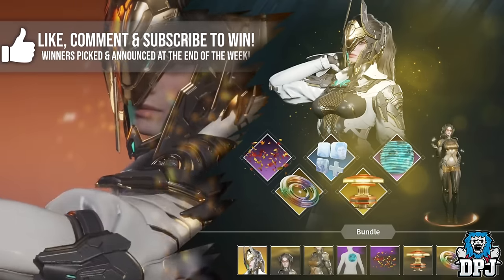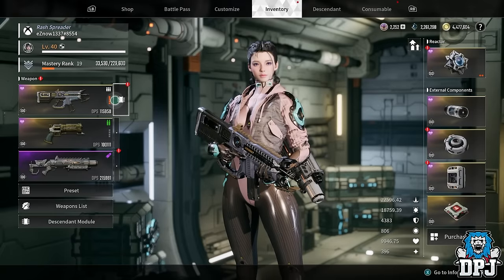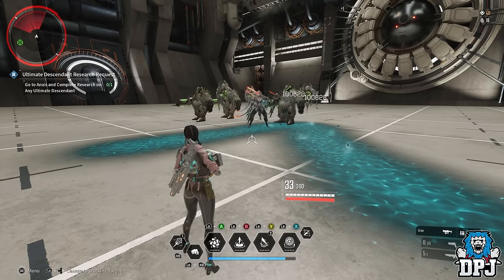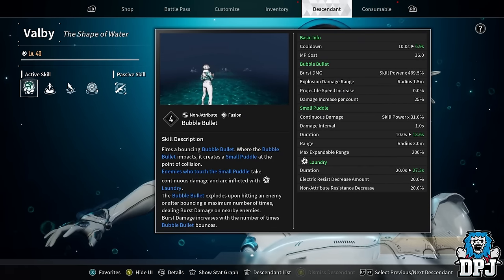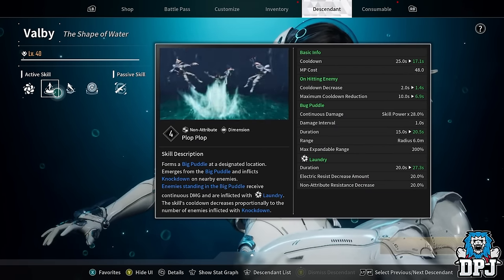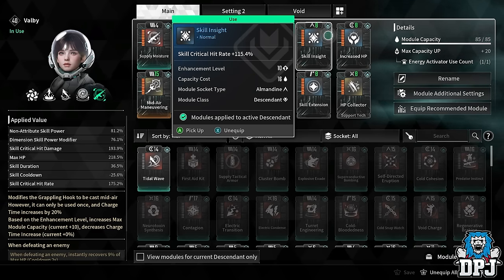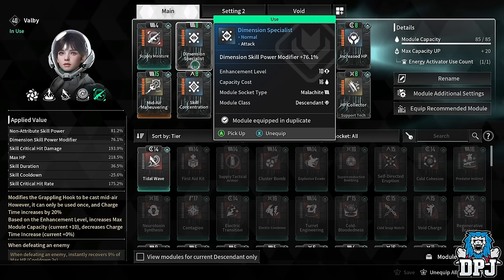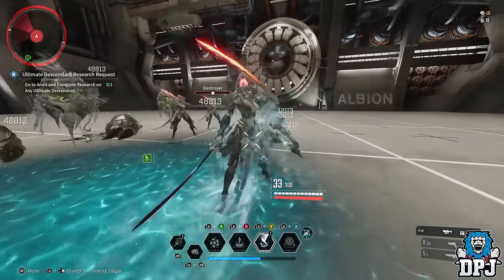THE ULTIMATE VALBY BUILD - INSANE DPS / CRIT - The First Descendant Valby Build Supply Moisture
In this video we look at the ultimate valby build in the first descendant. Ultimate valby releases soon, but valby herself can be overpowered! Supply moisture build is a big part of this!

so, we look at the first descendant ultimate valby build, this is my opinion on an all round overpowered valby build. I have purchased socket types to make this ultimate valby supply moisture build, so that I can get her to the best she can be, but the first descendant valby farms aren't too difficult so she can be researched also. The supply moisture full crit dps build for skill damage and firearm atk damage really helps valby be great, and with survivability mods, she can be a powerhouse in the meta! ✅►Follow on X